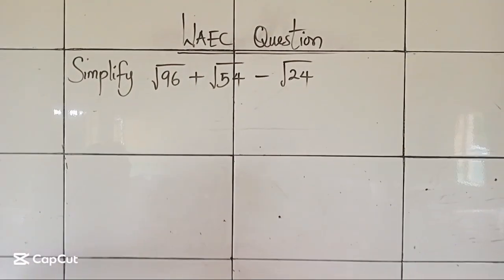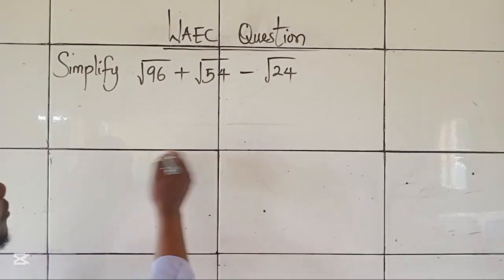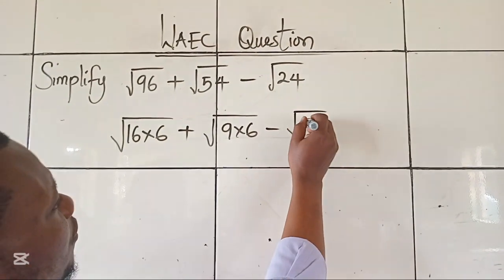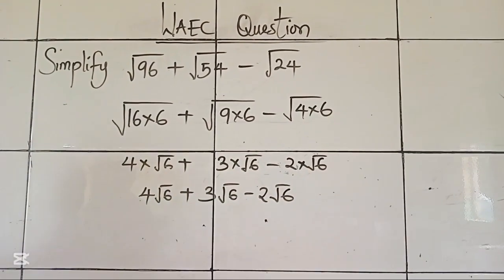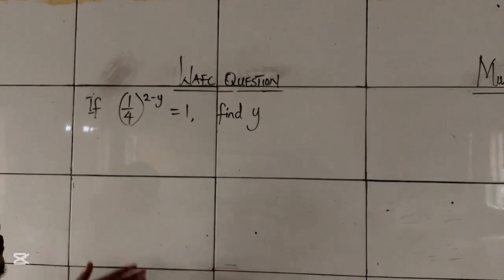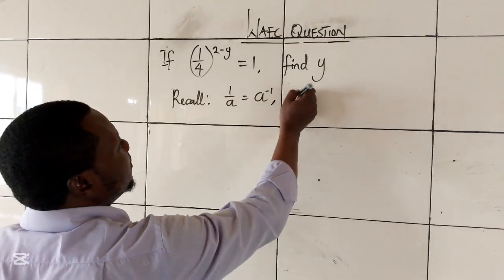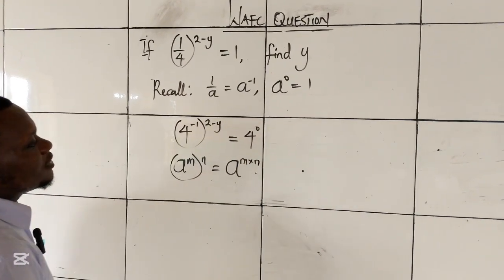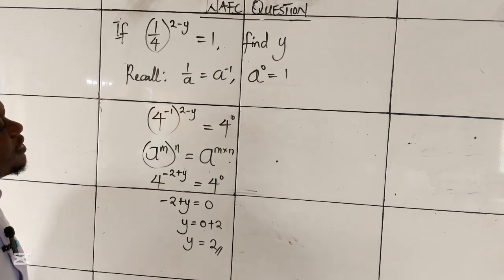WAEC QUESTIONS on Indices, SURDS and Logarithm